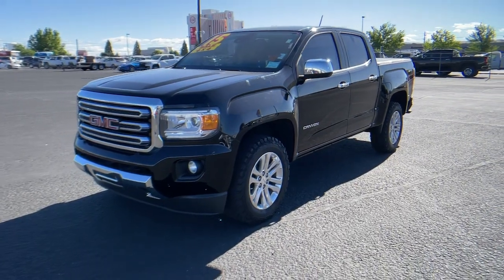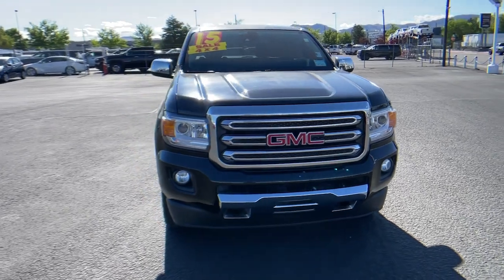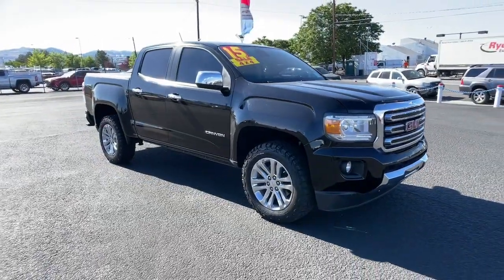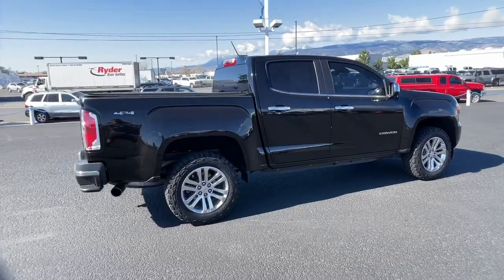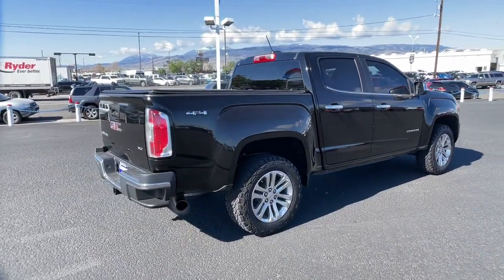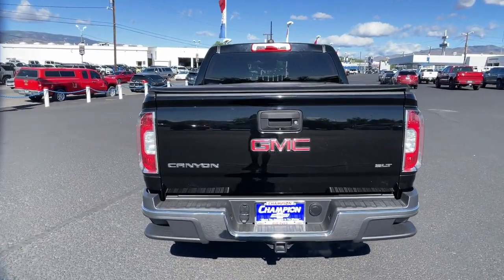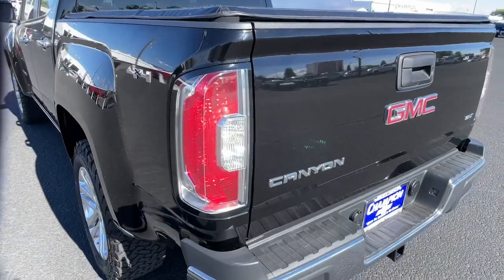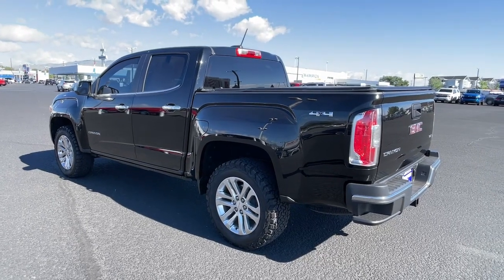2015 GMC Canyon Carson City, Reno, Yerington, Northern Nevada, Elko, NV P16595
Onyx Black Used 2015 GMC Canyon available in Carson City, Nevada at Champion Chevrolet Reno. Servicing the Reno, Yerington, Northern Nevada, Elko, NV area.
2015 GMC Canyon 4WD SLT - Stock#: P16595 - VIN#: 1GTG6CE37F1147386